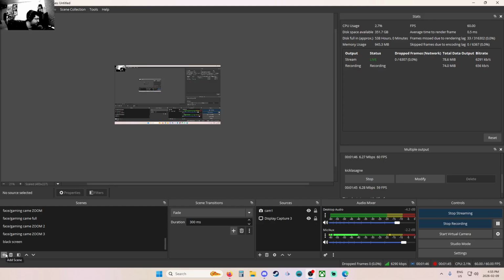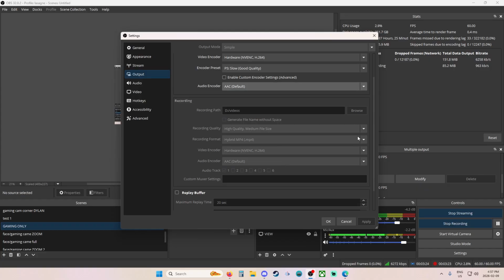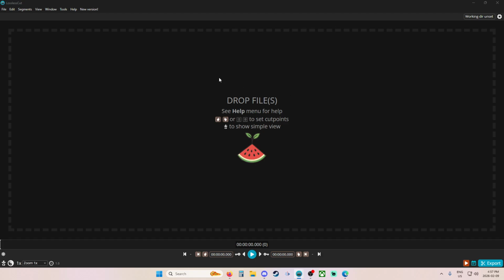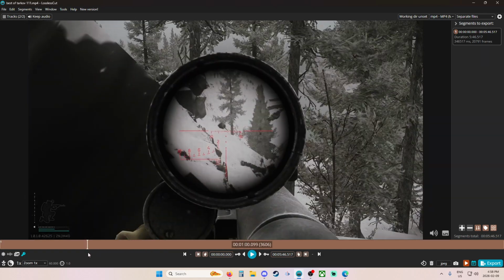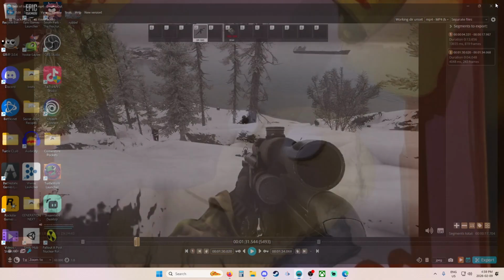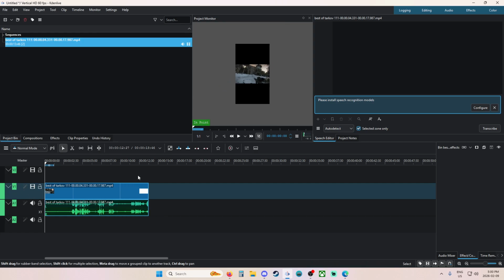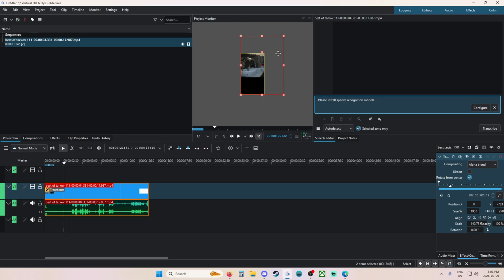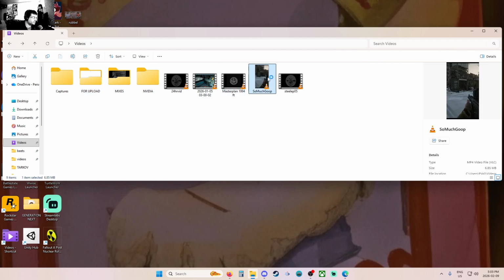RECORDING AND EDITING VIDEOS USING FREE SOFTWARE 2026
A very bare bones and surface level introduction to creating your own videos for YouTube using exclusively free programs.
Software links in the comments
0:00 Introduction
1:31 Configuring OBS for recording Gameplay
3:43 Editing clips in Lossless Cut
6:00 Using Kdenlive to change file formats and piece together clips
6:57 Using Kdenlive to turn videos into shorts for YouTube and TikTok